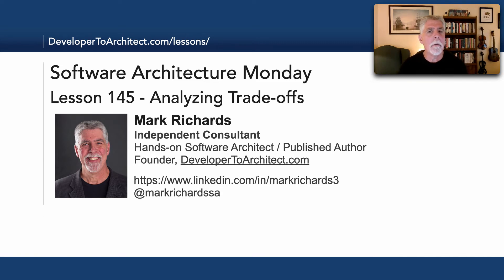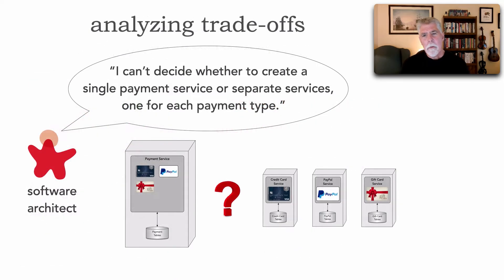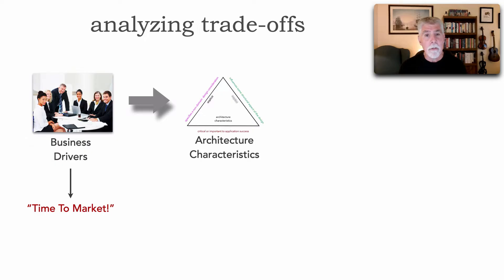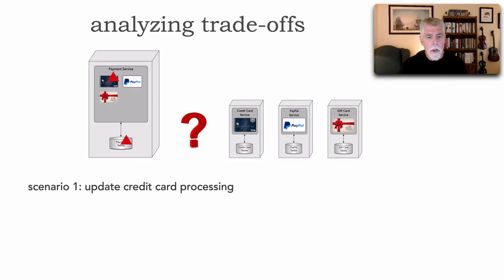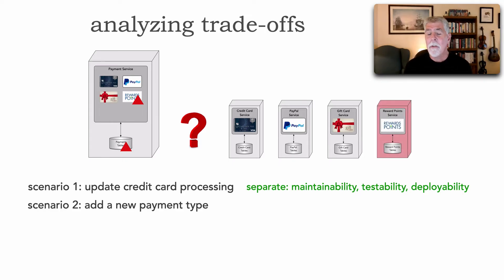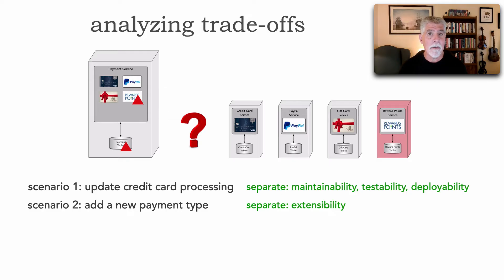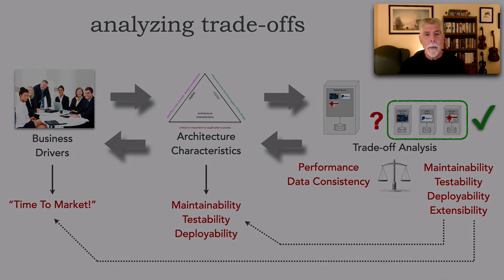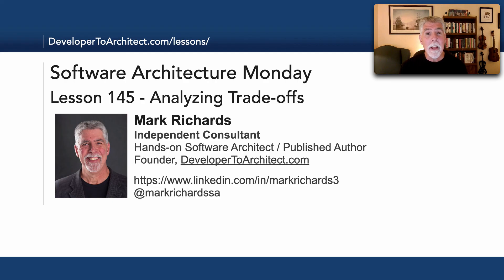Lesson 145 - Analyzing Tradeoffs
Because everything in software architecture is a tradeoff, it’s sometimes hard to make an architectural choice. In this lesson Mark Richards shows you an approach for doing modern tradeoff analysis using an example involving service granularity.